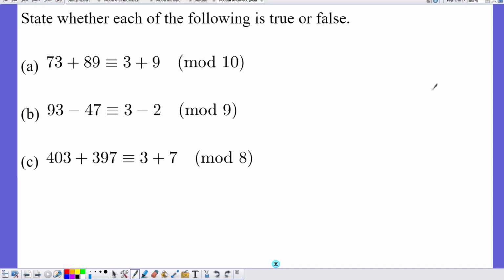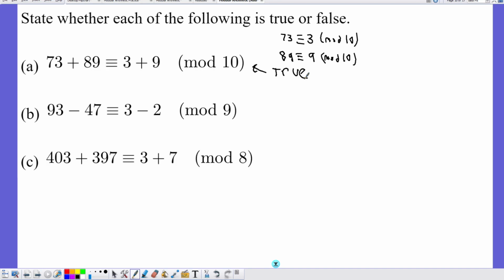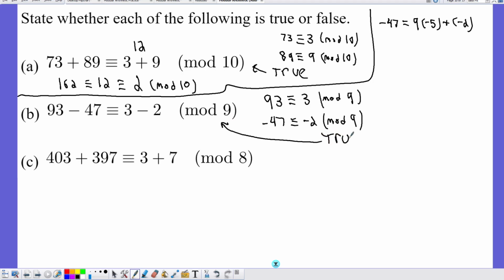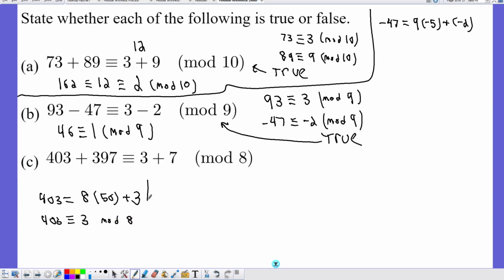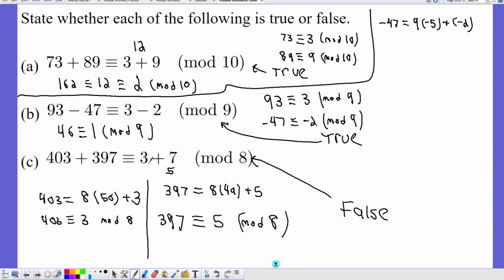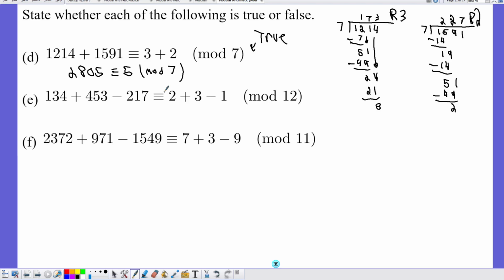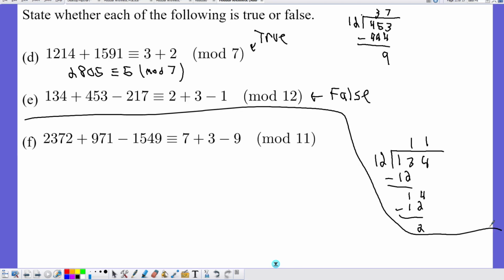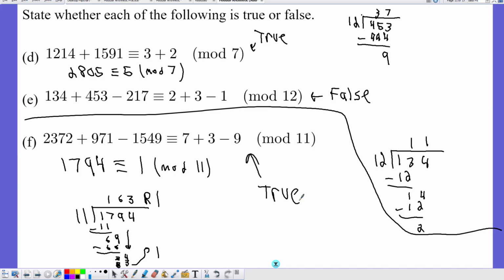Modular Addition Practice